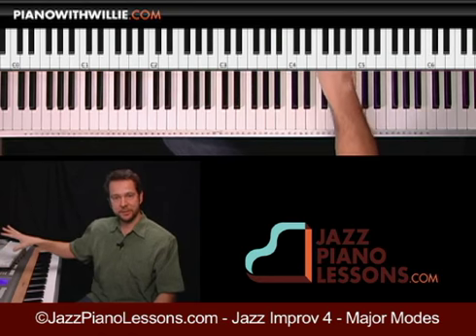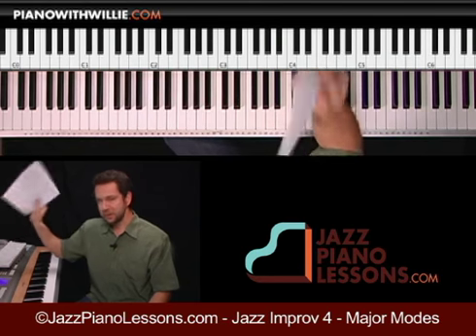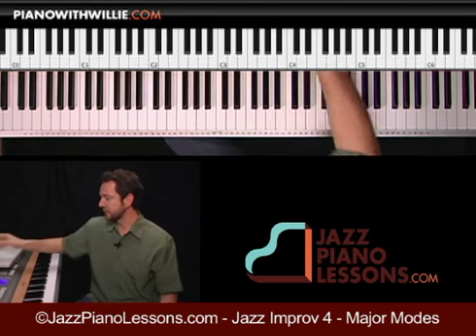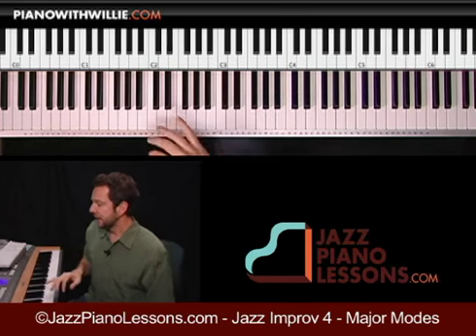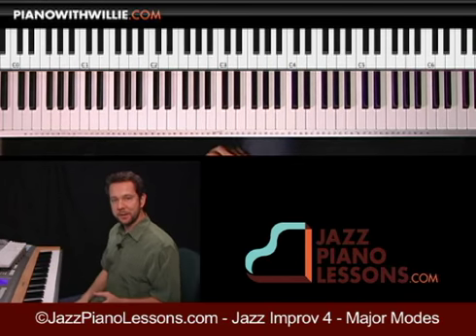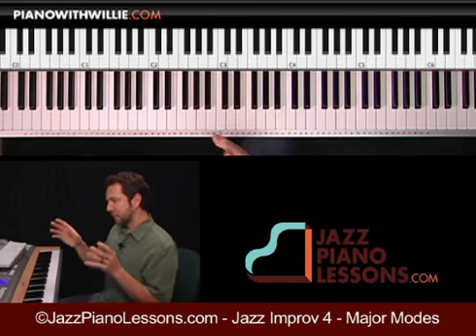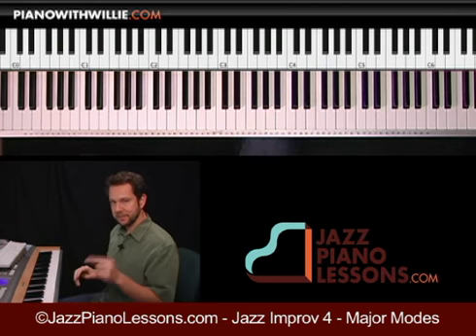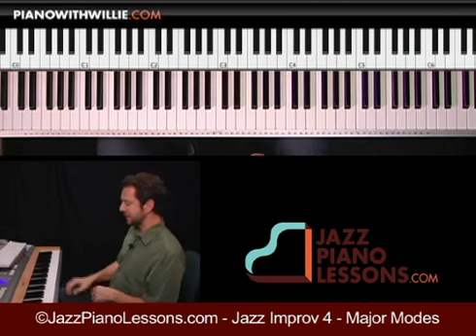Learn to Play Piano at Home: Introduction- Jazz Piano Improv Vol. 4 Scales & Modes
PianoWithWillie - PianoWithWillie.com is an exciting new way to learn piano online. Using our interactive web site and videos, you will learn real songs and techniques using your own piano or keyboard right in your own home.

Thousands of students around the globe have been extremely successful using my techniques. I know that you too will be successful too!